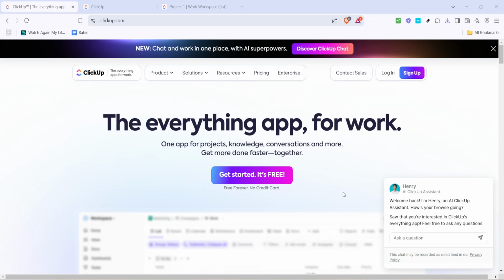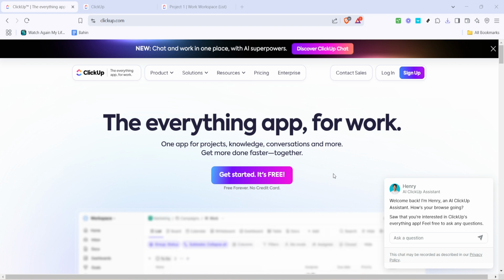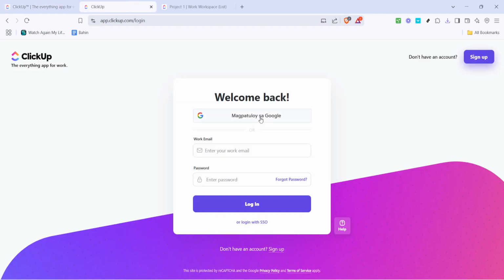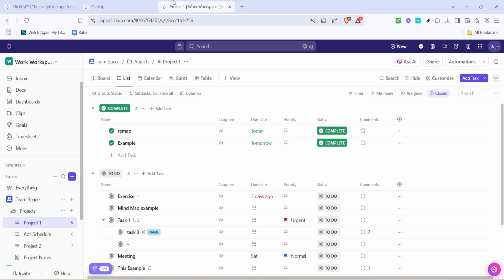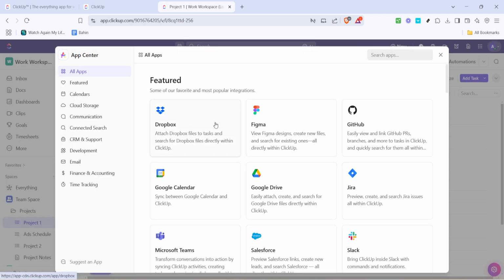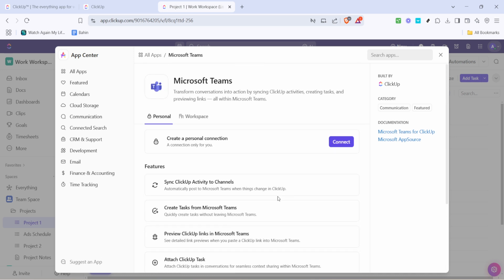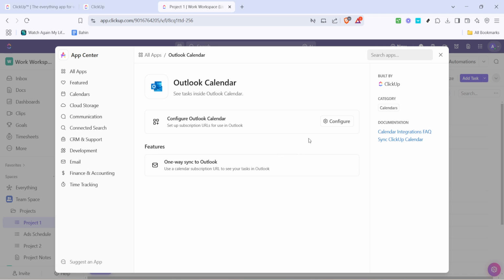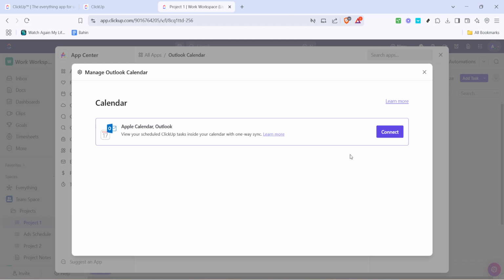How to Integrate Clickup with Outlook and Teams Maximize Your Productivity (Full 2025 Guide)